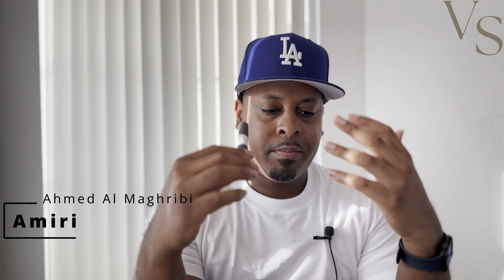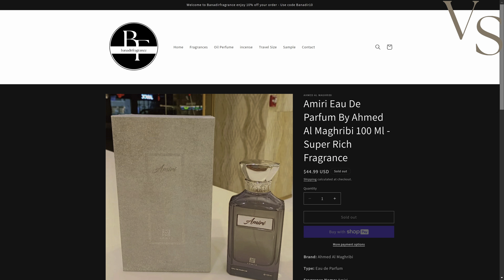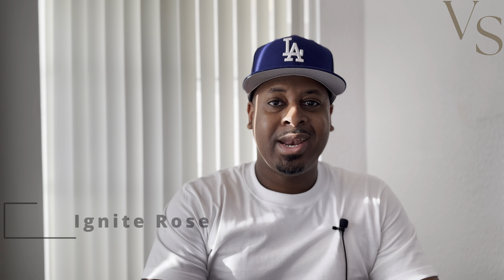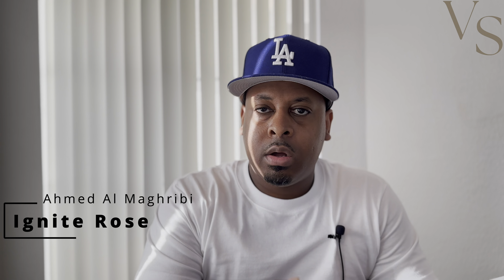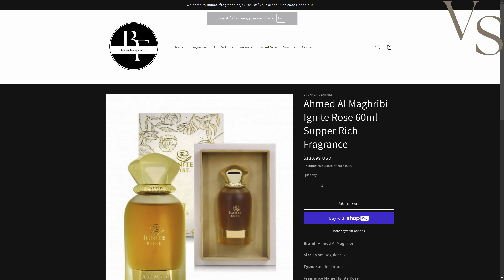Ahmed Al Maghribi Fragrances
In this video I am giving you my take on 8 fragrances from the house of Ahmed Al Maghribi.

0:00 Intro
1:14 Amiri
4:02 Laathani
9:47 Ignite Rose
13:11 Hayana
16:36 Coco Blend
19:40 Thaqaf
23:47 Marj
27:51 Ignite Oud
33:47 Outro

You can purchase this fragrance here:

Amiri
SOLD OUT

Hayana
SOLD OUT

Ignite Oud
SOLD OUT